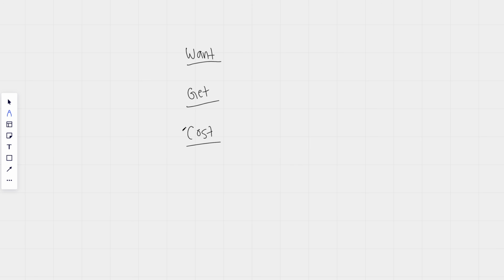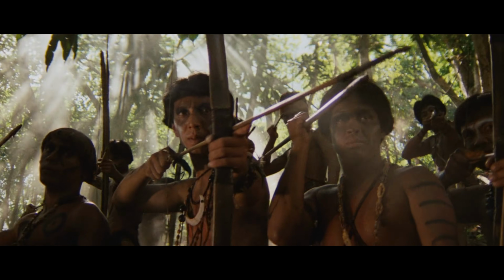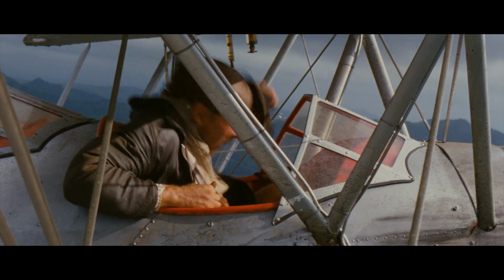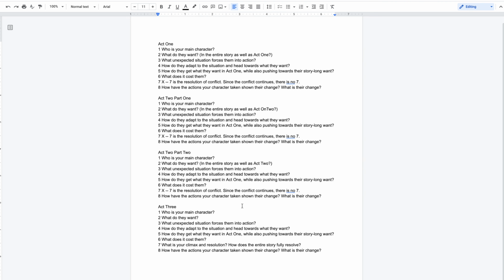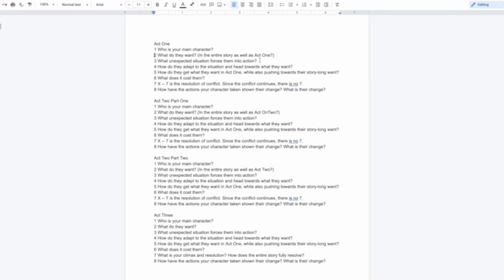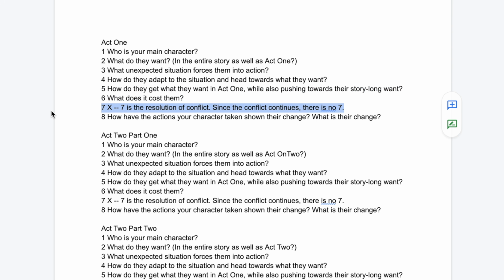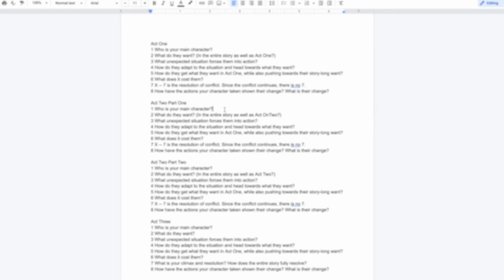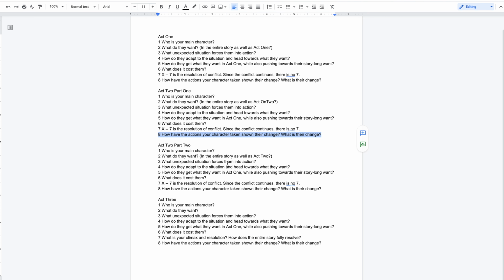Rewriting Course Ep. 4 - Fixing Your Structure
Today I'm taking a look at how to fix problems with your structure.